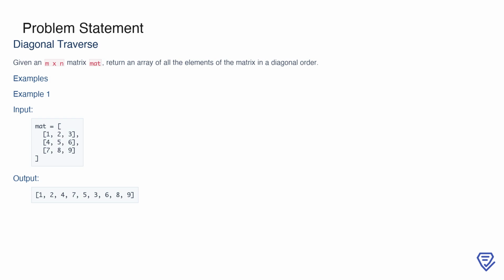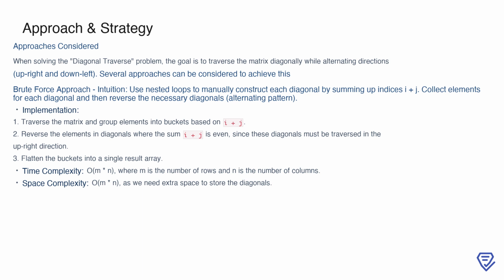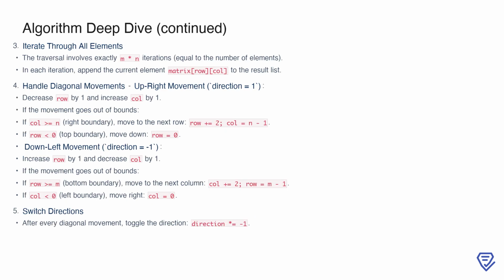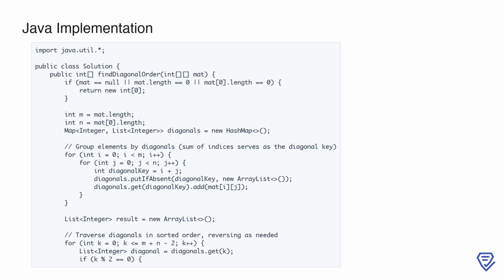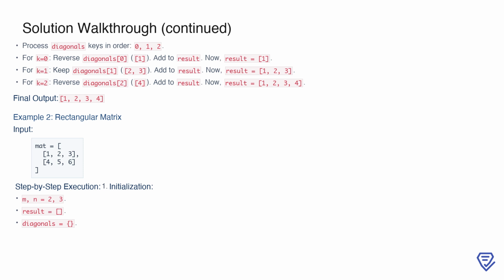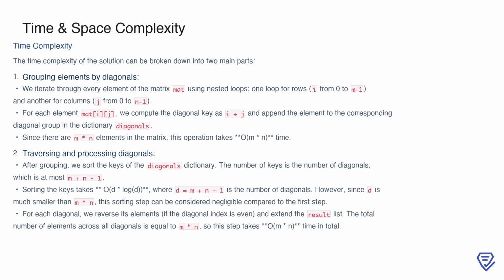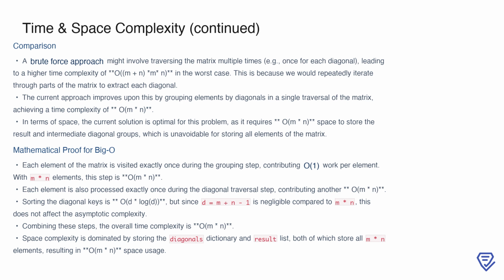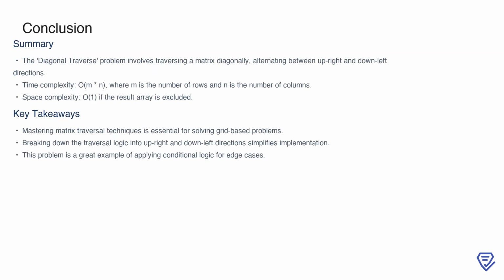LeetCode 498: Diagonal Traverse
Difficulty: Medium

⏱️ Timestamps:
00:00 - LeetCode 498: Diagonal Traverse
00:24 - Problem Statement
01:06 - Problem Statement (continued)
01:59 - Problem Statement (continued)
02:37 - Problem Statement (continued)
03:01 - Problem Statement (continued)
03:44 - Approach & Strategy
04:42 - Approach & Strategy (continued)
05:36 - Approach & Strategy (continued)
06:24 - Approach & Strategy (continued)
07:12 - Algorithm Deep Dive
08:08 - Algorithm Deep Dive (continued)
09:29 - Algorithm Deep Dive (continued)
10:38 - Python Implementation
12:04 - Java Implementation
13:11 - Java Implementation (continued)
14:01 - Solution Walkthrough
15:03 - Solution Walkthrough (continued)
15:52 - Solution Walkthrough (continued)
17:32 - Solution Walkthrough (continued)
18:36 - Solution Walkthrough (continued)
19:16 - Time & Space Complexity
20:31 - Time & Space Complexity (continued)
21:24 - Time & Space Complexity (continued)
22:21 - Time & Space Complexity (continued)
23:47 - Common Variations & Tips
24:45 - Common Variations & Tips (continued)
25:44 - Common Variations & Tips (continued)
26:41 - Common Variations & Tips (continued)
27:23 - Conclusion
27:45 - Thank You!